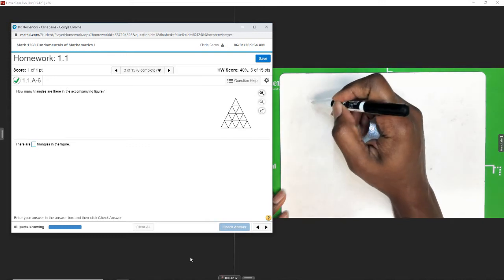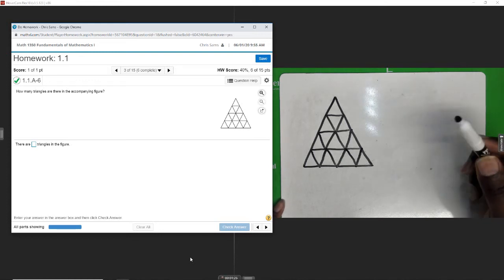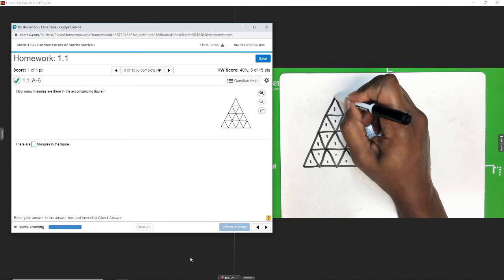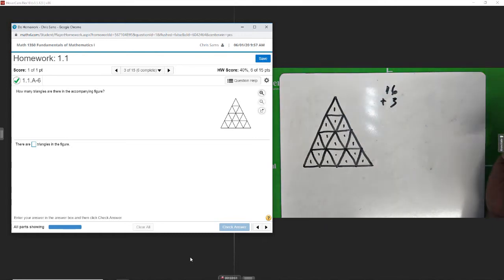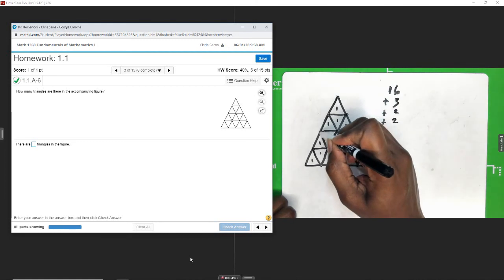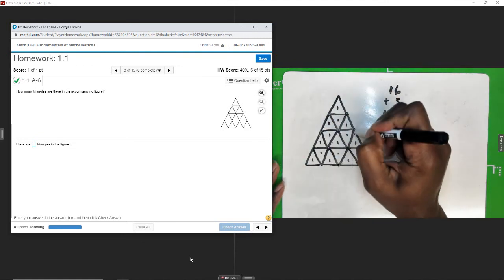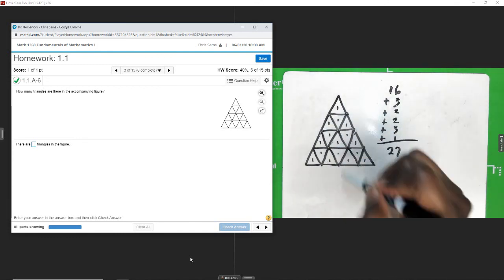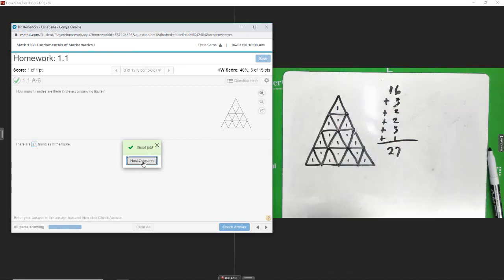Fund of Math 1 1 3